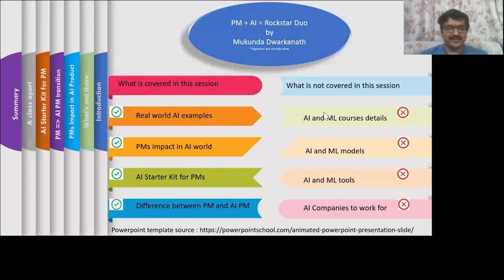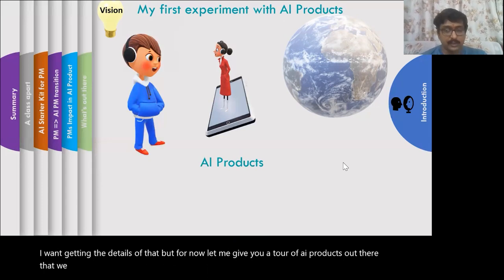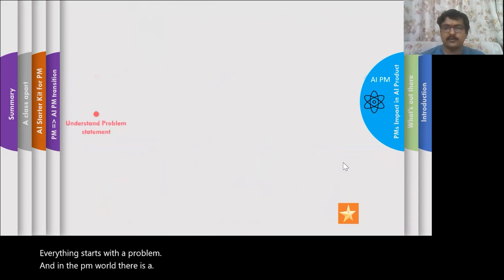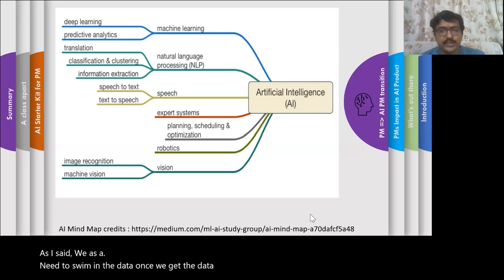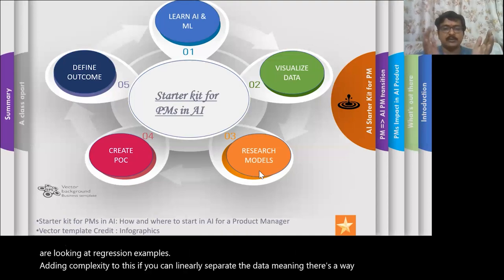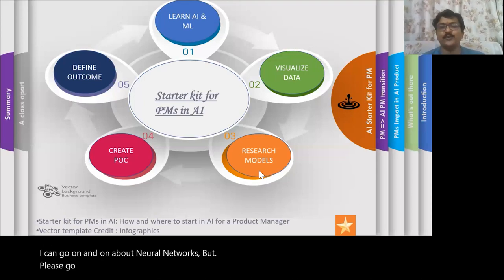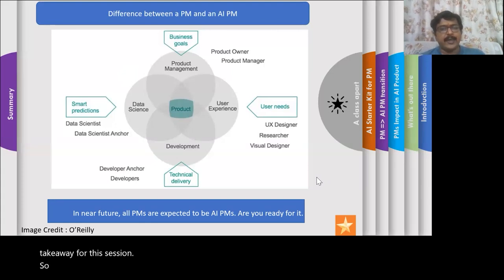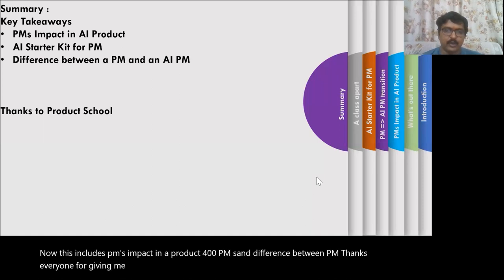Webinar: PM + AI = Rockstar Duo by Microsoft Product Manager, Mukunda Dwarkanath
ABOUT THE SPEAKER:
Mukunda is a skilled and enthusiastic Product Manager with a flexible, 'can do' attitude. Currently, he is a Product Manager at Microsoft where he successfully launched the Time Management Experience for enterprise consultants. Prior to his current role, he was a Chief Technical Officer at Trinity Vishweka Technologies and a Software Developer at Unit 4 Agresso R&D. According to his colleague, Mukunda is always eager to learn with exceptional listening and team-building skills.

In addition to classes, we host daily online events with top industry professionals about Product Management.

We are committed to pushing the product management industry forward. We published the Amazon bestseller, The Product Book (Get your copy host over 1,000 free events per year, The Proddy Awards, and ProductCon, the largest multi-city conference in the world for product managers.